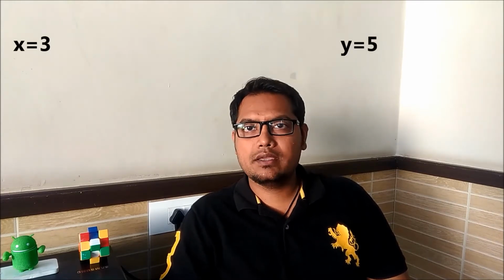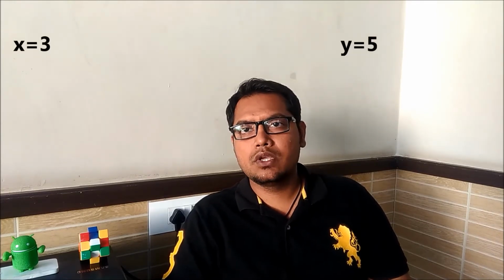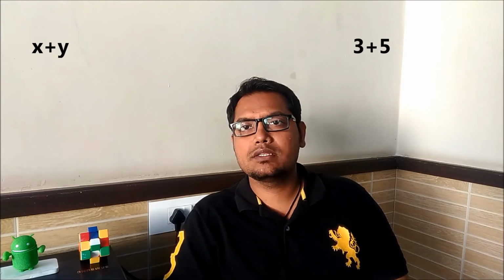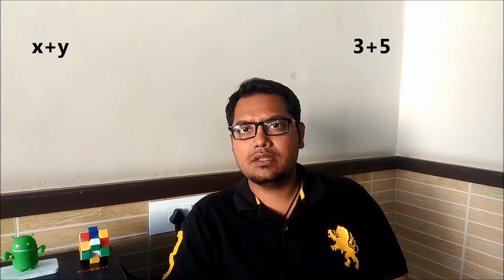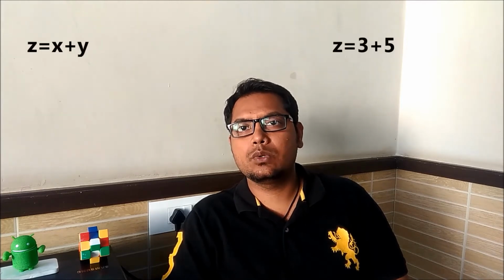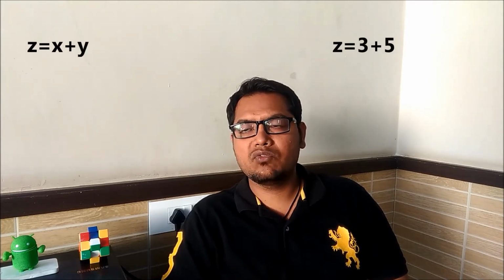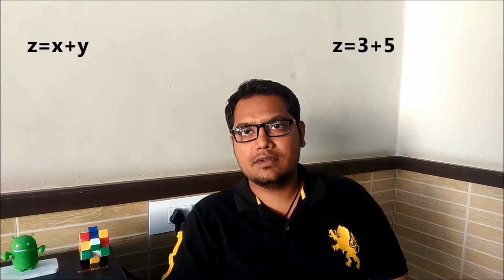Add two numbers in C++ programming language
Hi Coders

Here is my initiative to explain you how to accept two numbers from the user and add them in C++ programming language.